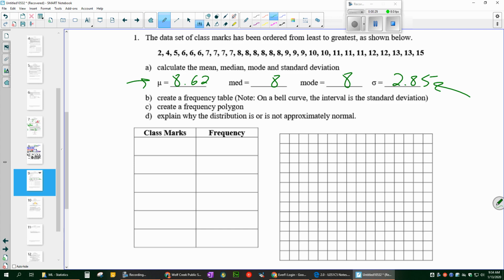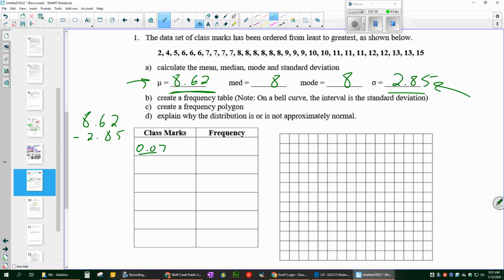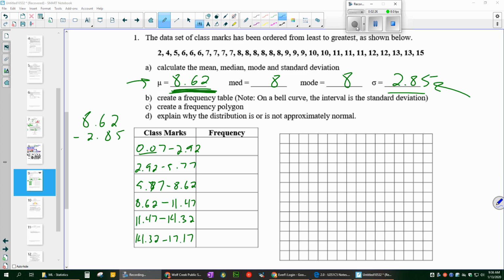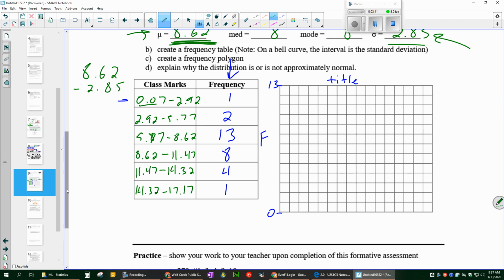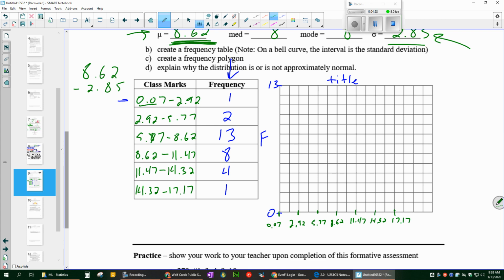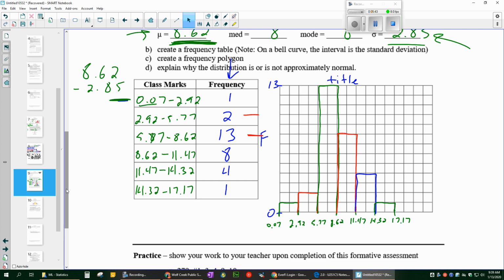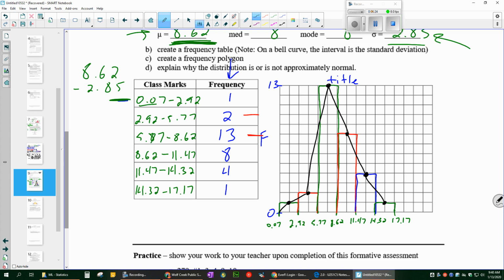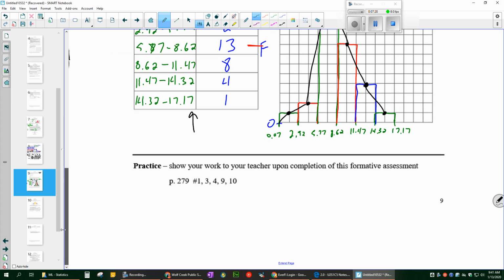20 2 Stats L4 Part 2